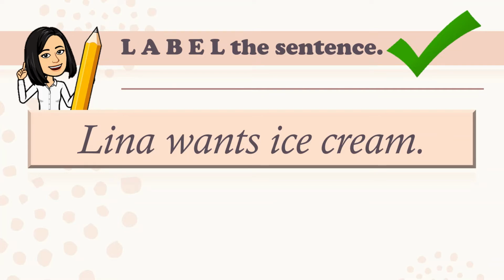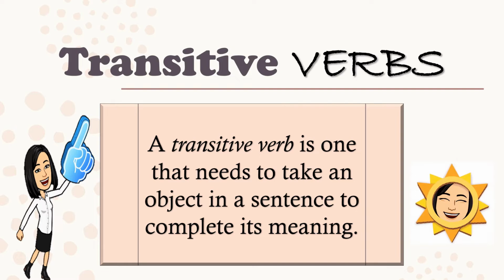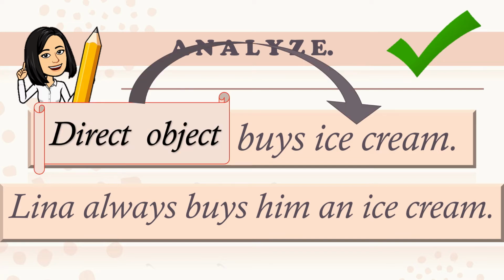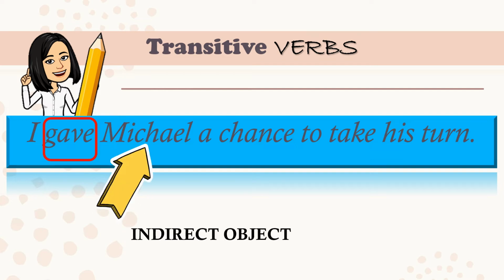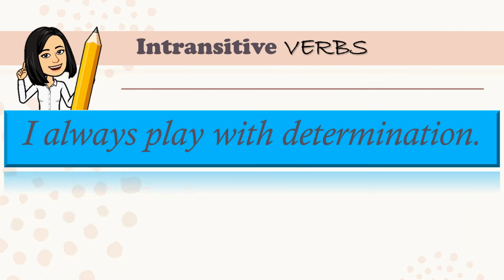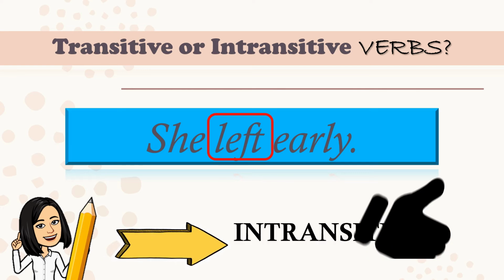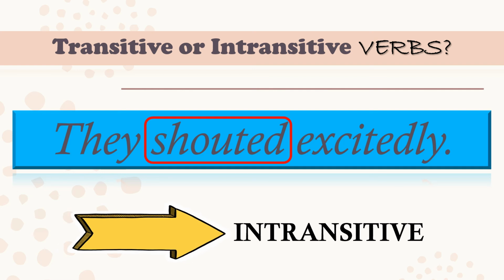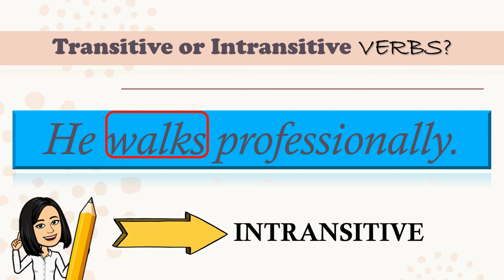Transitive and Intransitive Verbs